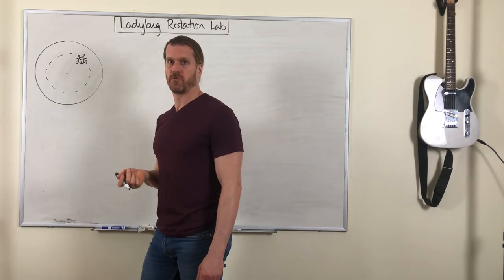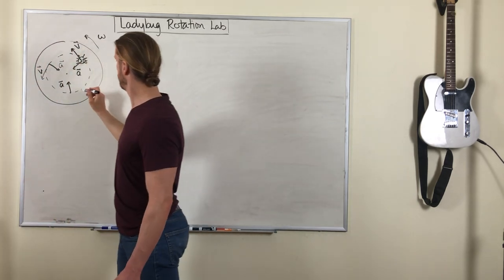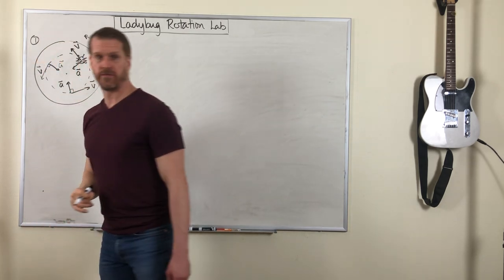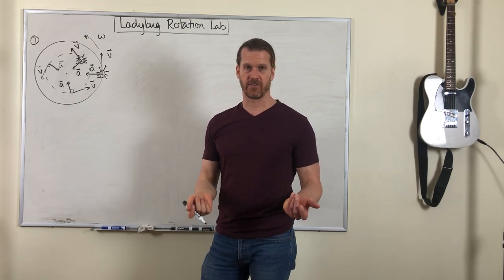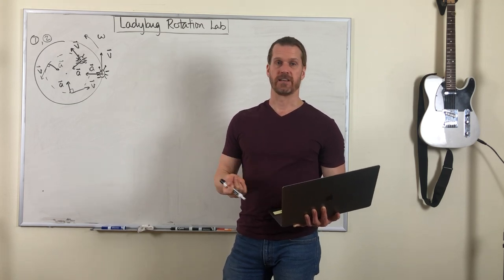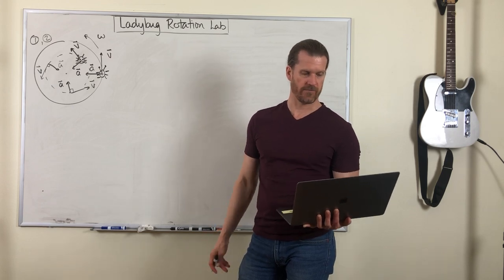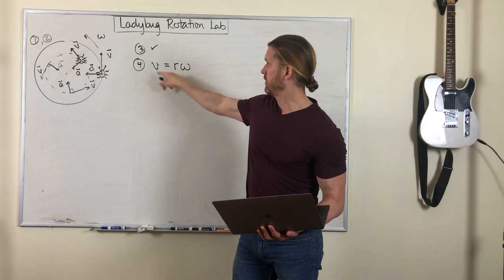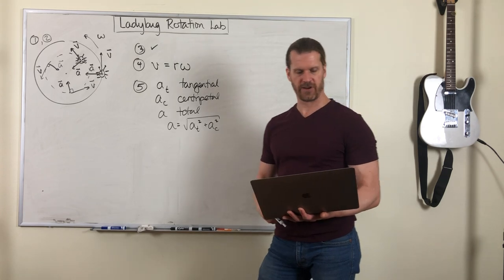Ladybug Rotation Lab